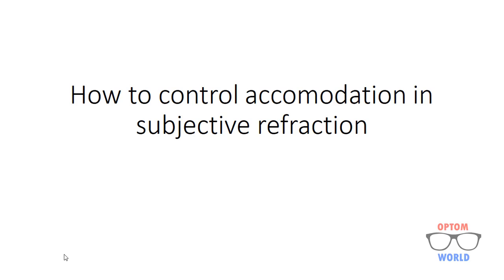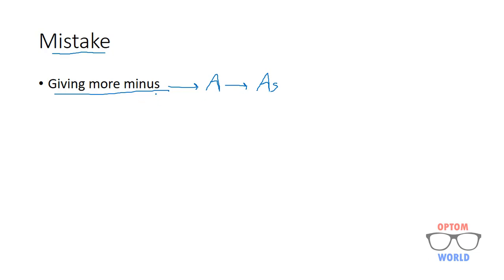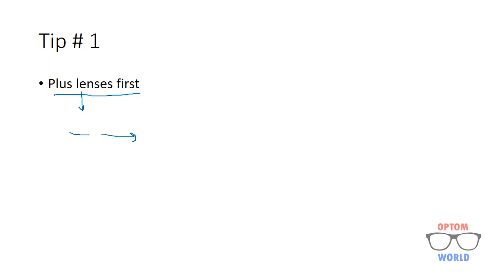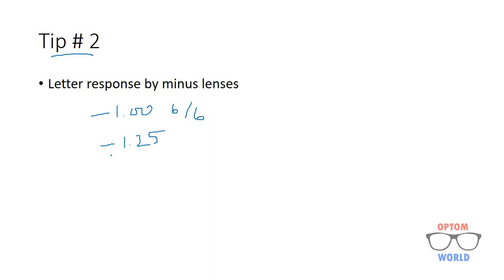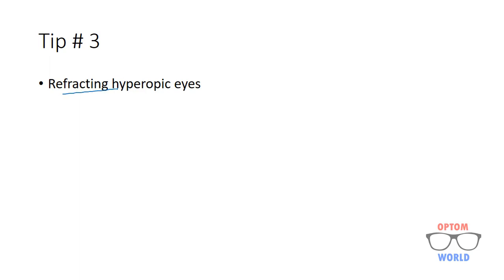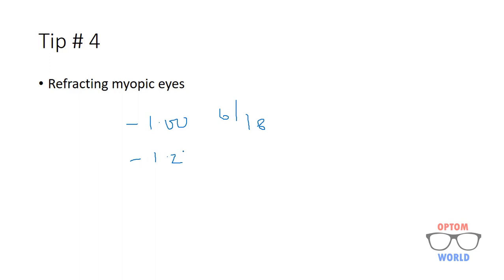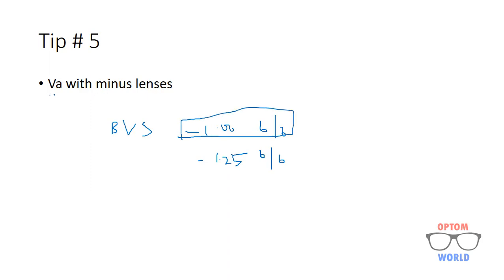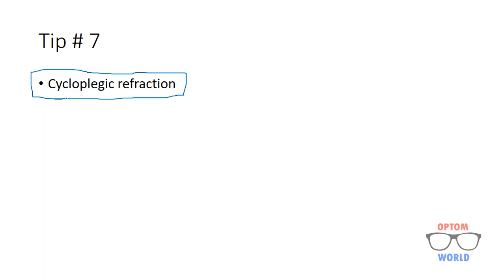Refraction Module: How to control accomodation while doing Subjective Refraction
This video explain some tips of controlling accomodation while doing subjective refraction.